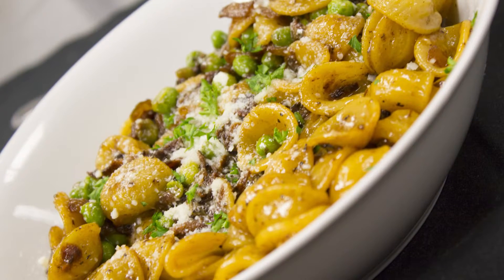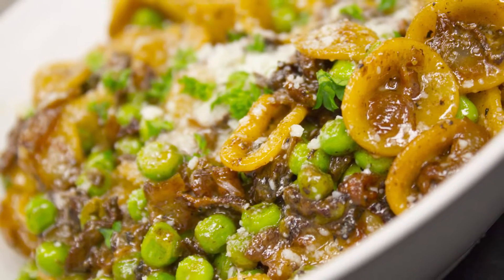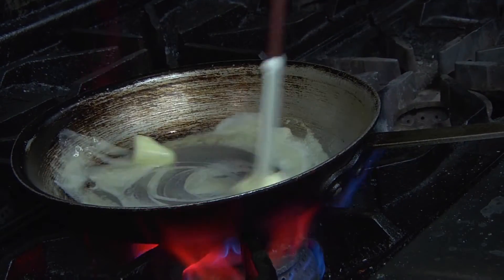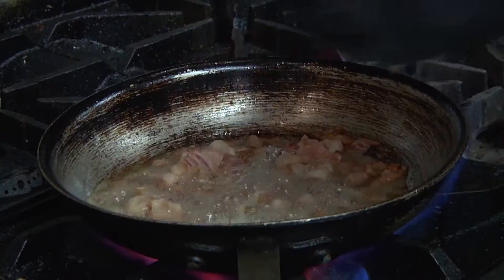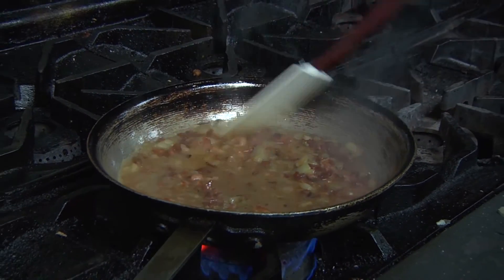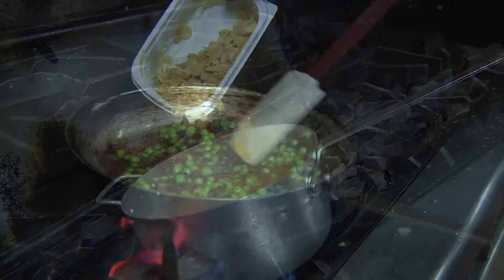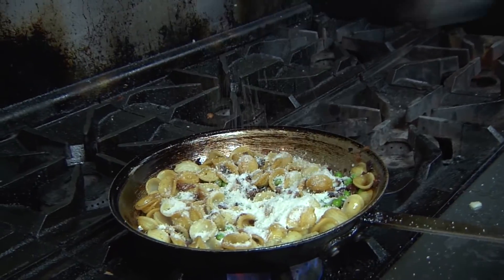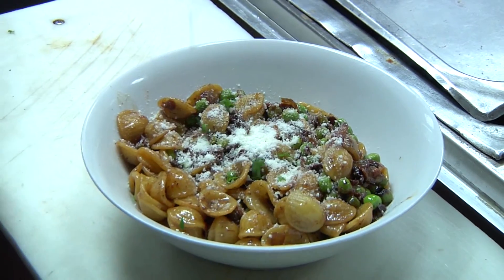Our Orecchiette with Peas and Bacon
We are celebrating an Italian twist on macaroni and cheese with peas.  This dish will feature orecchiette pasta, bacon, sweet peas, Parmesan cheese sauce, and extra virgin olive oil.  The macaroni is replaced by orecchiette pasta, which translates to “little ears”.  This is a pasta dish that will satisfy old and young lovers of classic American mac-n-cheese.

We start this dish by melting butter in a saute pan and adding bacon.  We cook the bacon until its fat has rendered, and then add diced onions.  We continue cooking until the onions are translucent.  Once tender, white wine is added and reduced.  Then, we add chicken stock and season.

While this mixture is simmering, we generously salt water and bring to a rapid boil.  We add the pasta to the pot and cook al dente.  As the pasta is nearing completion, add peas to the bacon mixture and cook.  Then add the pasta, Parmesan cheese, black pepper, and butter.  Cook to combine.  Once finished, plate and garnish with more cheese and parsley.

This is served with our bread-sticks.  We look forward to serving you soon!!